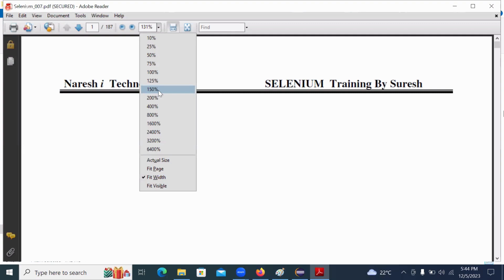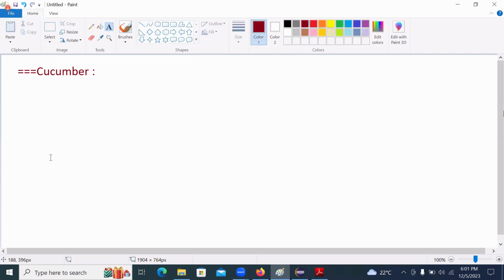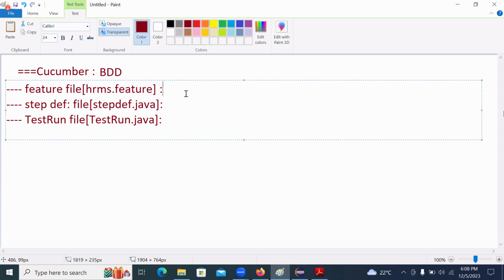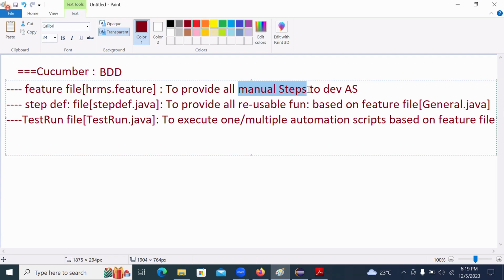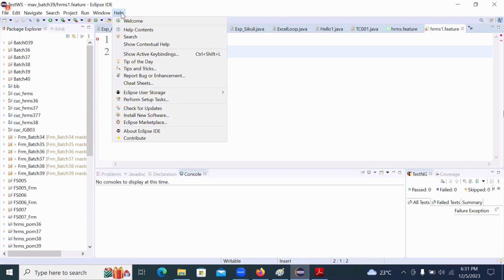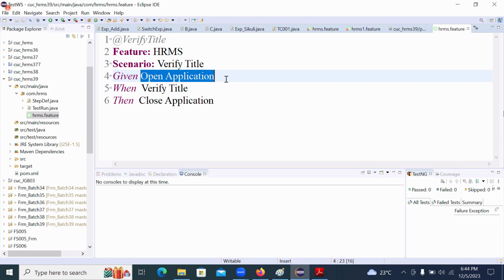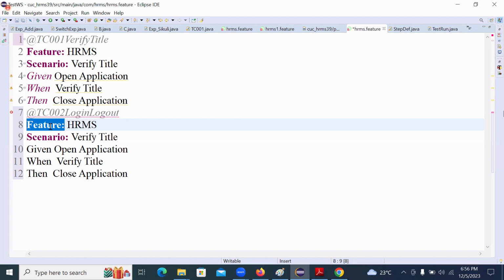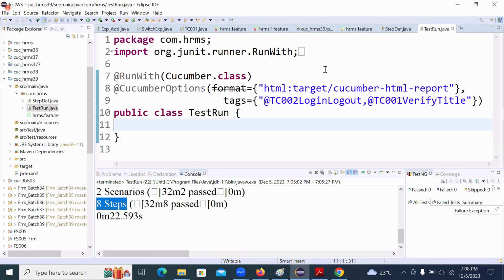Selenium||Session 49||05/12||Cucumber with Proggrammimg